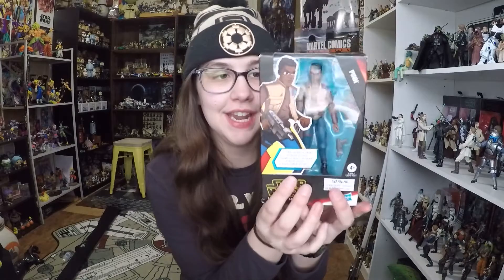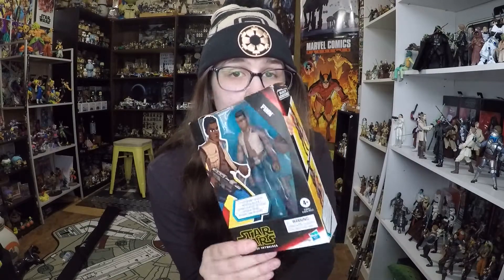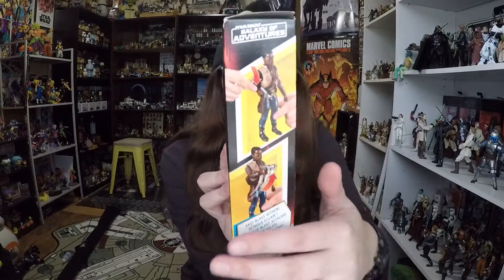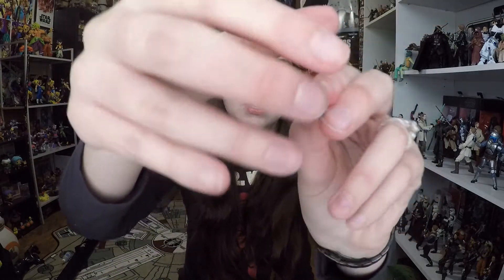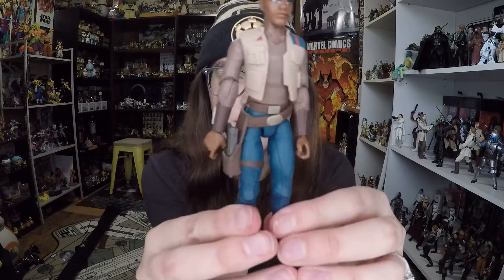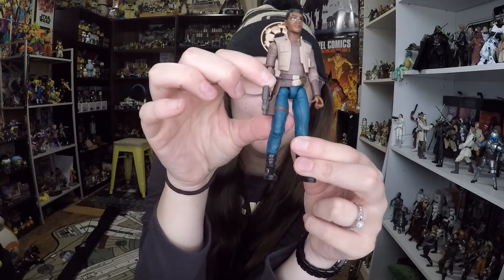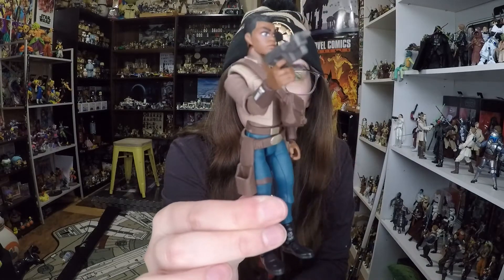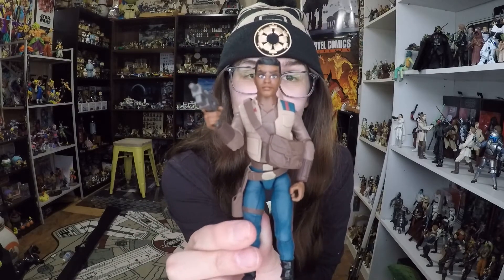Star Wars Galaxy of Adventures: Finn Review